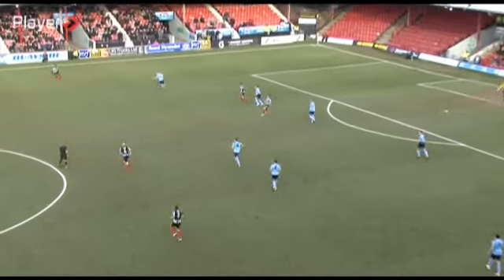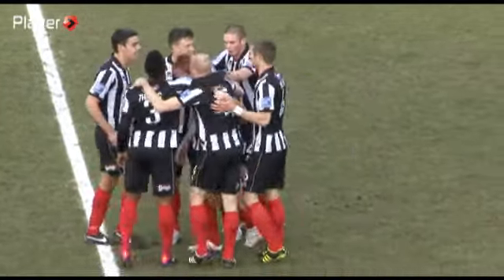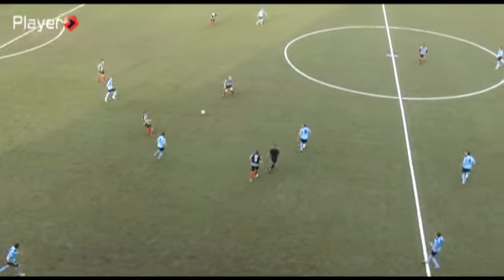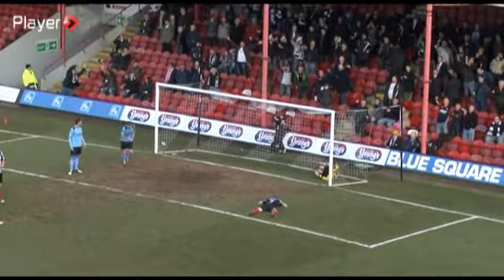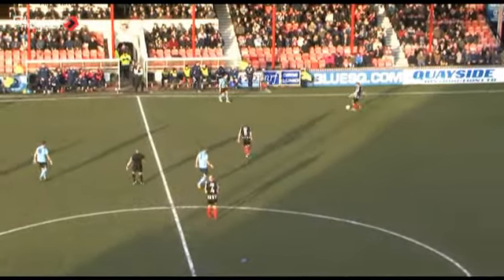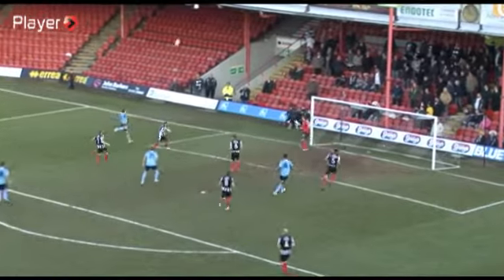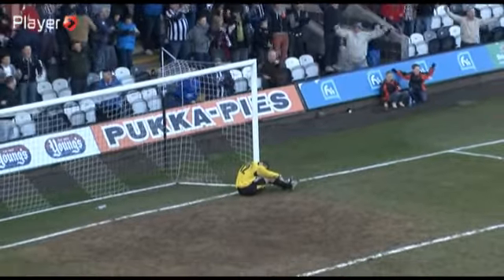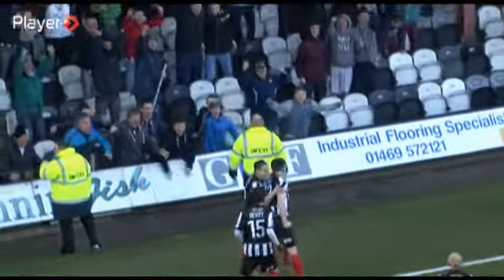Town 3 Dartford 0 - The last time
The last time the Mariners met Dartford at Blundell Park